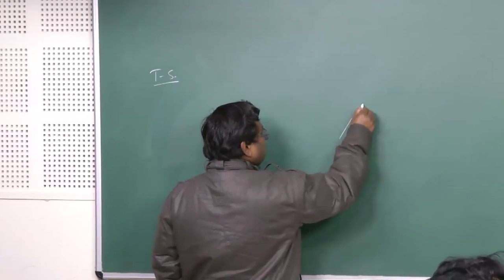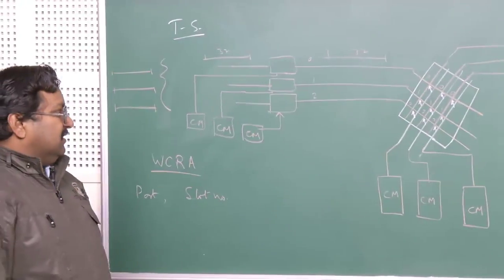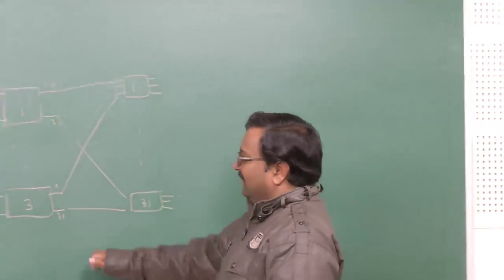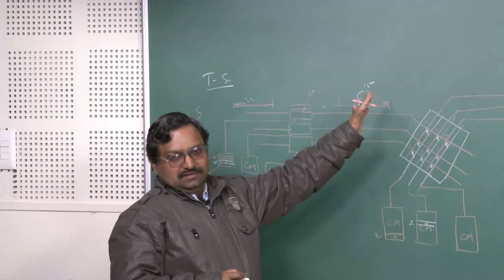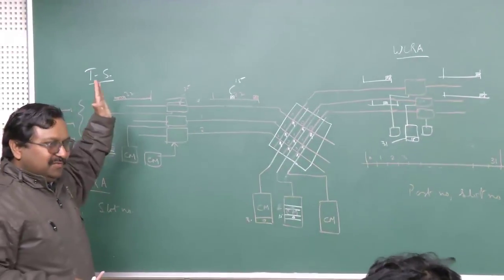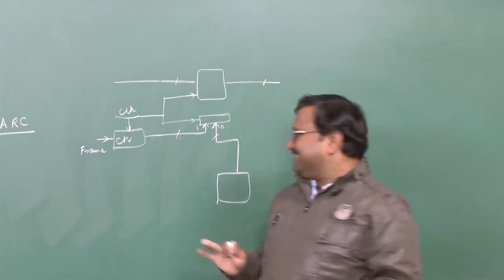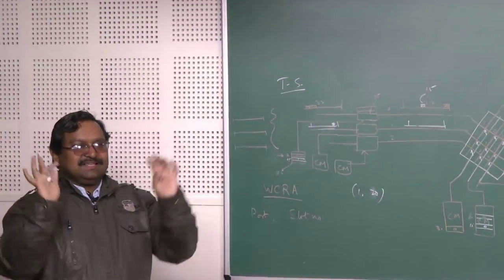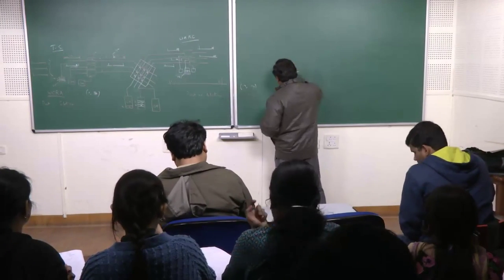Mod-01 Lec-14 Digital Switching